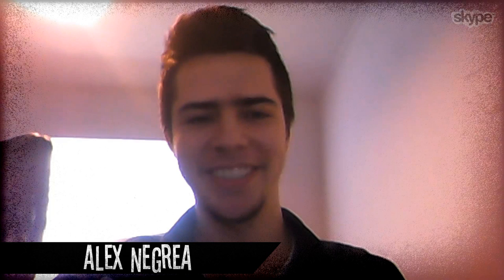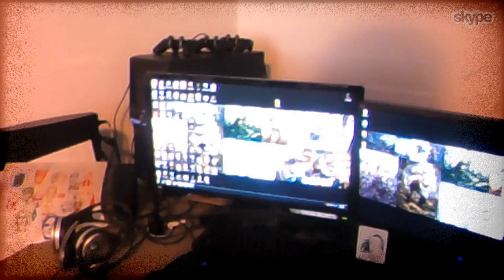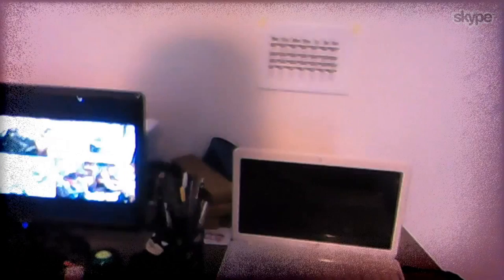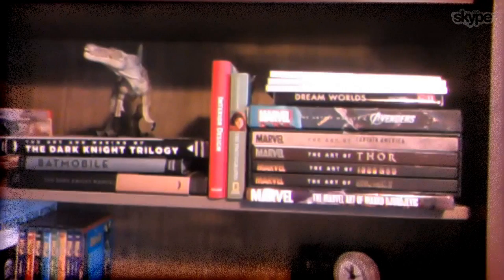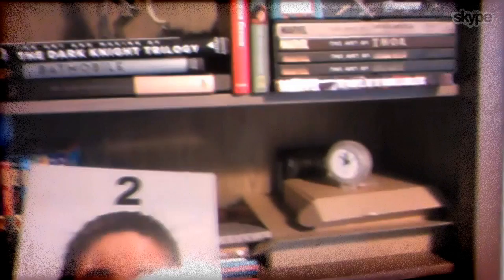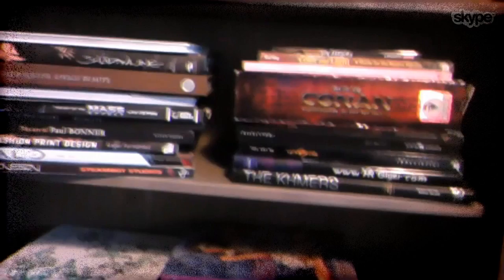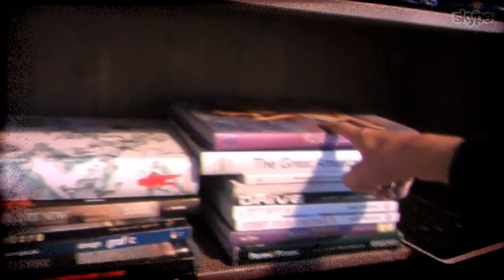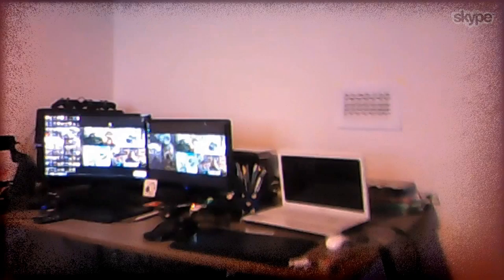Sycra Interviews Alex Negrea Part 1 of 4 - Studio Tour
In this video, Alex Negrea gives you a tour of his studio!